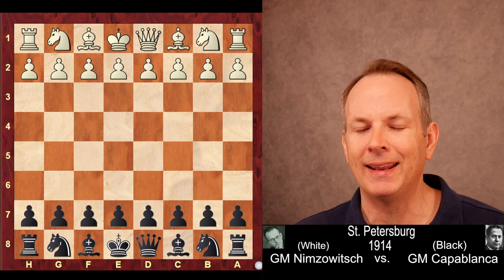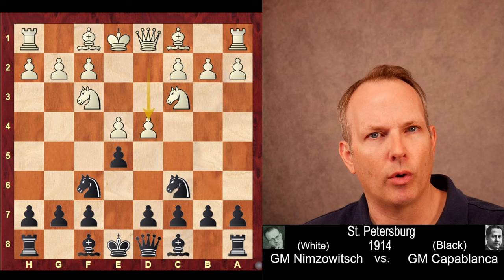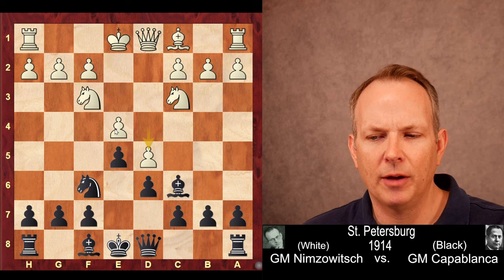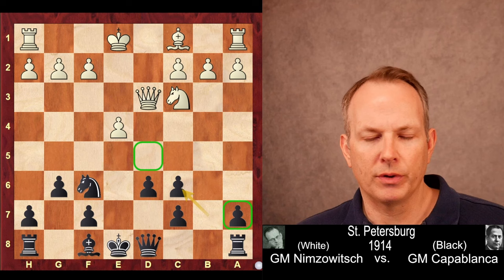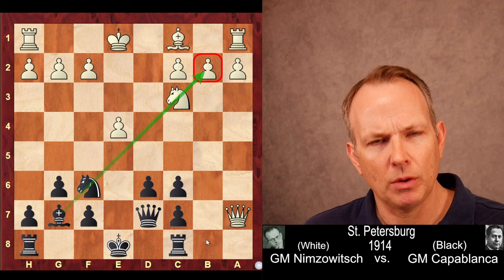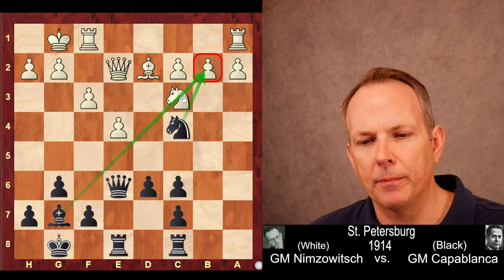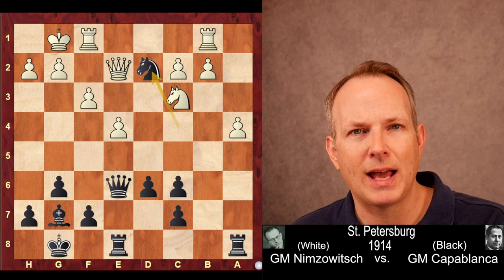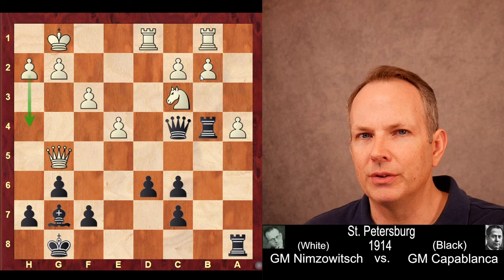Capablanca Reveals Game-Changing Chess Strategy!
Capablanca plays the same strategy from the Benko Gambit in this game that predates the Benko gambit by 50 years. Even stranger, he plays the strategy from a completely different opening.